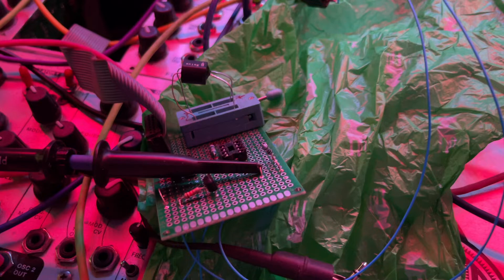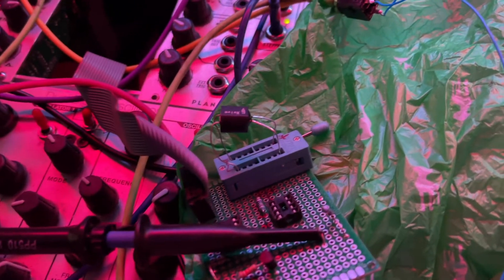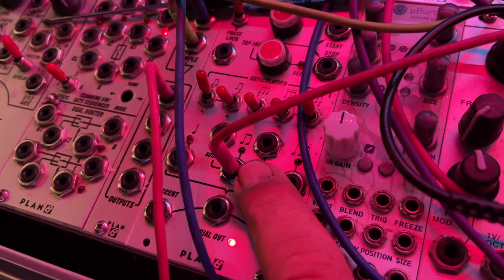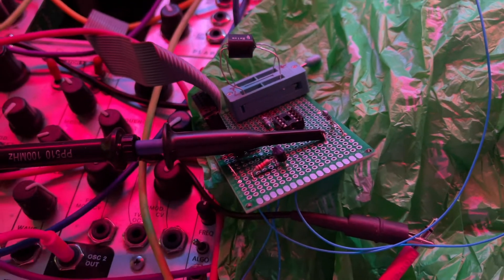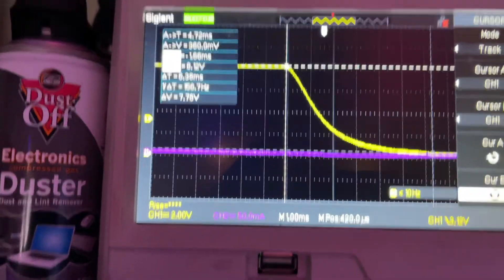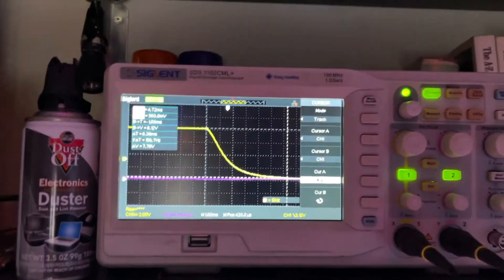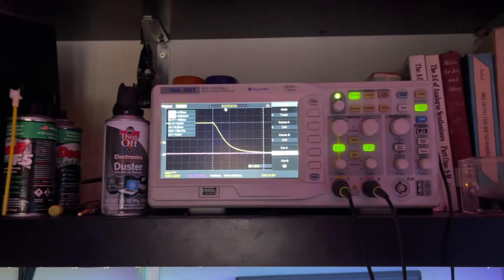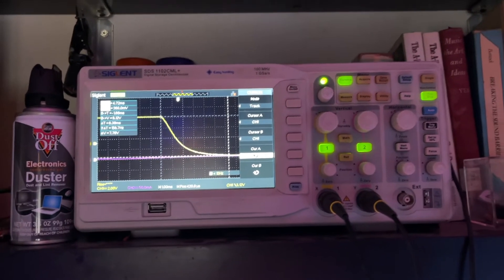MEASURING VACTROL DECAY TIME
Thia is a quick overview how I  measure the response characteristics of VTL5C3 Vactrols to identify those suited for  Low Pass Gates. It's all about decay time!